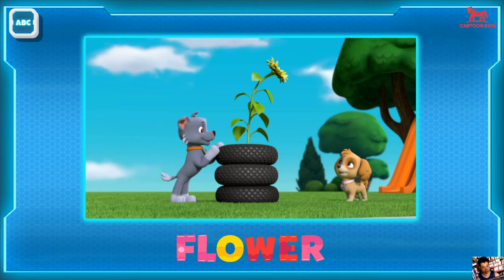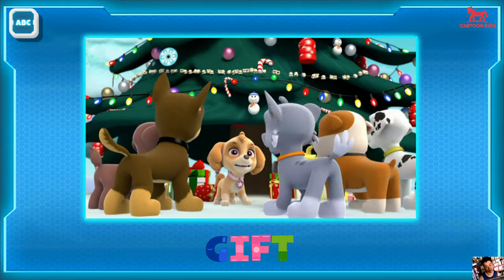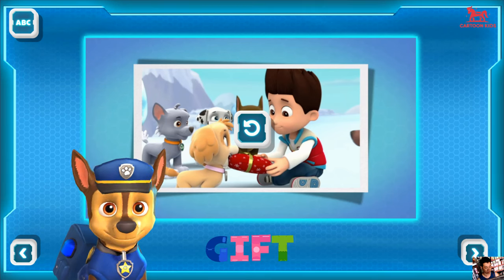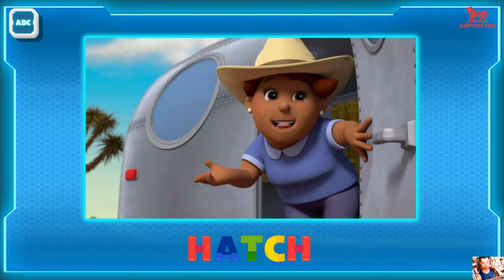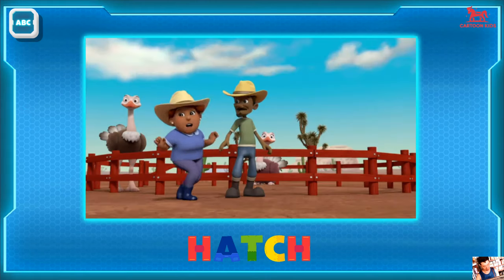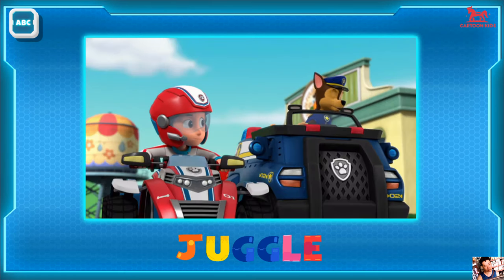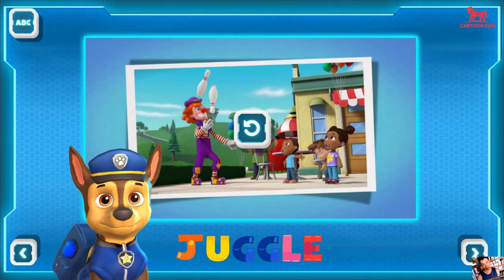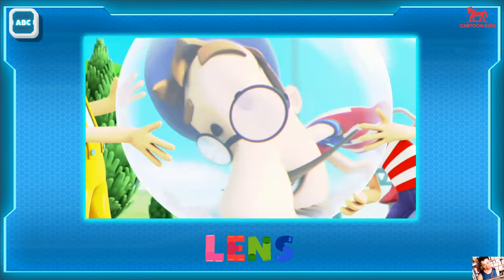Cartoon Paw Patrol - Paw Academi - Baby learns letters - cartoonkids2014 #2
*** Google Play Winner Best of 2023! ***

PAW Patrol to the Rescue! This PAWsome app features interactive games for toddler boys and girls, plus real episode clips! Designed for pre school and kindergarten kids ages 2-5, it’s a brand-new way to experience the hit Nickelodeon show PAW Patrol, and the best way to get your biggest (or smallest) PAW Patrol fan smiling, laughing and learning.

WHAT'S INSIDE PAW PATROL ACADEMY

Interactive missions that your child can control
Parent-approved learning games to help kids practice topics like ABCs, spelling, counting, numbers, shapes and more
Kid-approved activities like coloring and music dance parties to get your child moving and having fun

Most exciting way to experience PAW Patrol yet!
Kids control the action and step inside Adventure Bay to enjoy their favorite TV, YouTube, YouTube Kids, Nickelodeon, Nick Jr. program!
Kids become the heroes of their own adventure stories
Kids won’t even realize it’s productive screen time because it’s so much fun!

Well-earned free time for parents as preschoolers learn
Highly immersive adventures and self-guided activities means frustration-free play for kids and much-needed break time for parents
This is what guilt-free screen time looks like!

Real learning benefits
Cognitive: problem-solving, task-completion and focus
Emotional: resilience, self-expression and confidence
Creative: coloring, music and songs
Physical: fine motor skills, dancing and movement

Safe and Easy. Ad Free. No Wifi Required.
PAW Patrol Academy includes no third-party ads, can be used without wifi and meets the highest COPPA and GDPR standards because child safety is a priority.

Subscription Options:
PAW Patrol Academy requires a monthly or annual subscription to access all activities and additional content.
Trial subscriptions automatically renew unless auto-renew is turned off at least 24 hours before the end of the trial period.
Your account will be charged for renewal within 24 hours before the end of the current subscription period, and identify the cost of renewal.
Subscriptions are managed by the user and auto-renewal may be turned off in your device's settings.

★ Music editing software: dj virtual 9
★ Editing software: Camtasia9
★ Rendering software: FastStone Capture
★ In the video, images and content of some other units are used. For objective reasons, we cannot send your application letter. Hoping for everyone's understanding.